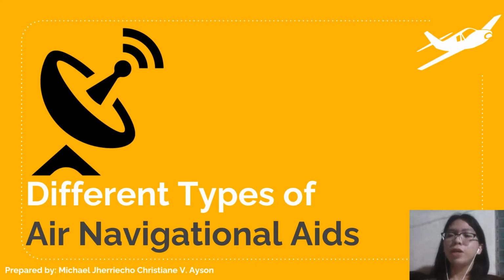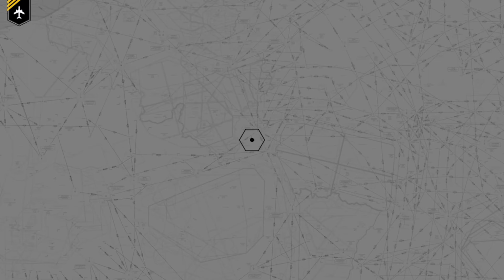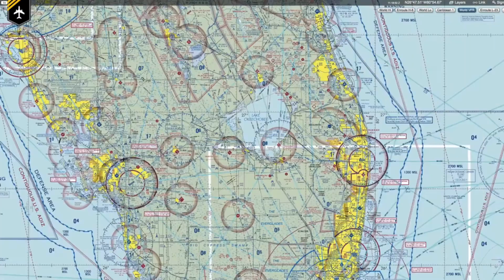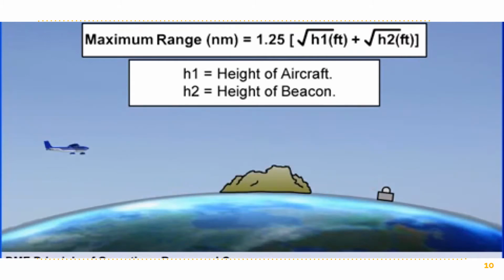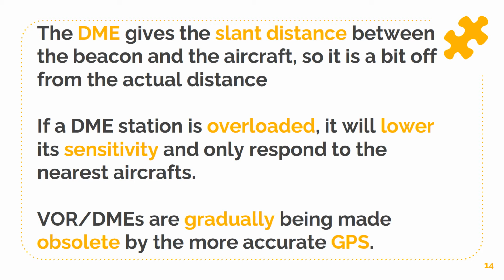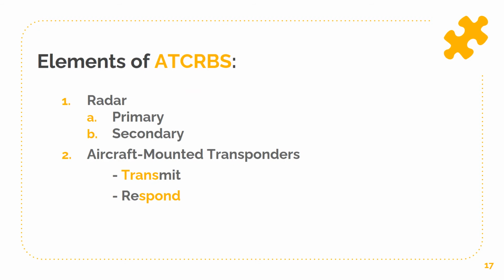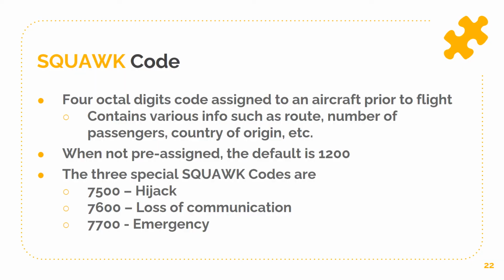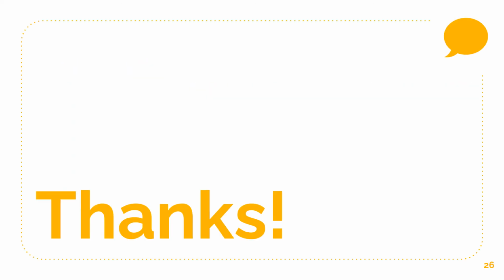Air Navigational Aids